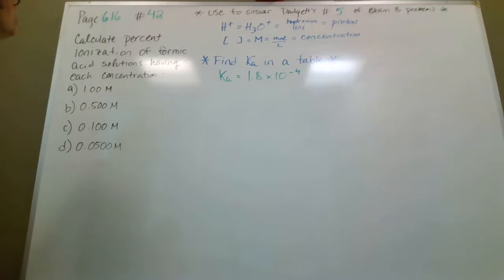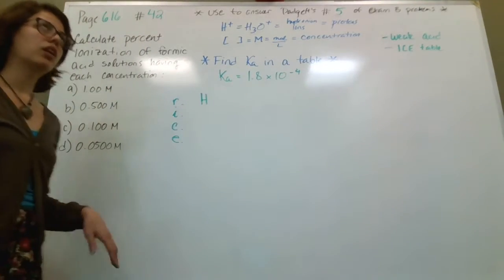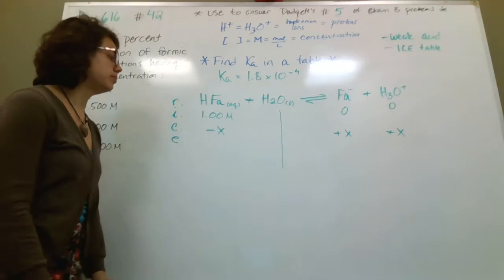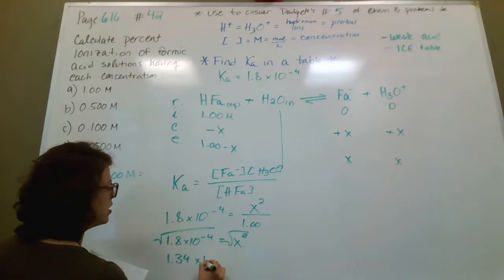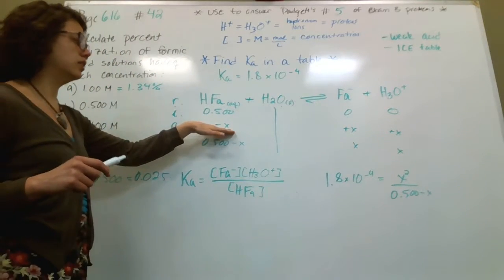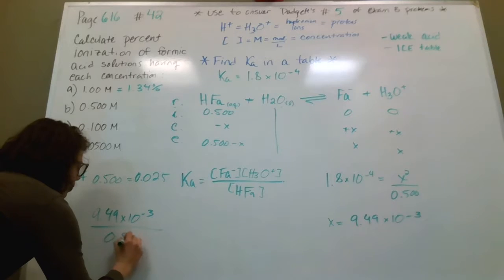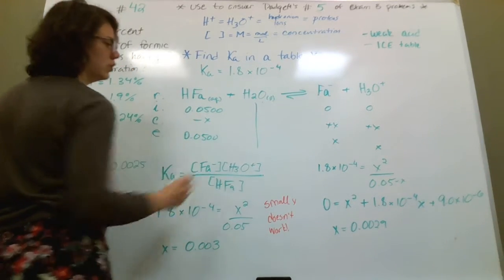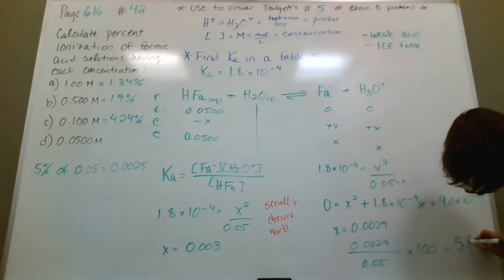#5 Padgett exam 3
General Chemestry 2 (1212) Chapter 15 Principles of Chemistry - A Molecular Approach 2nd Edition by Nivaldo J. Tro